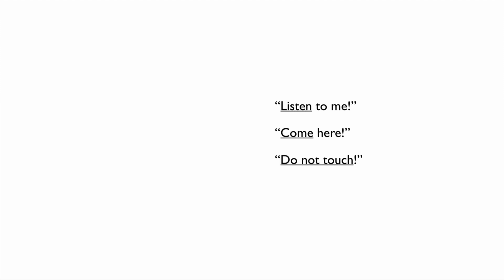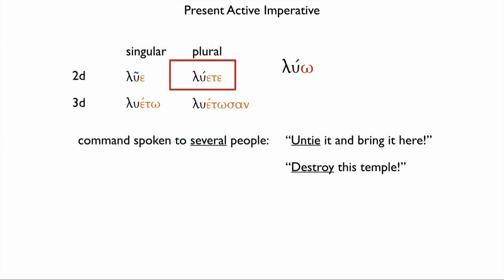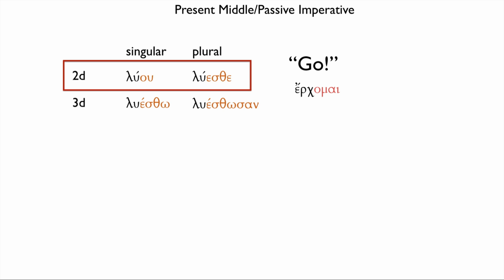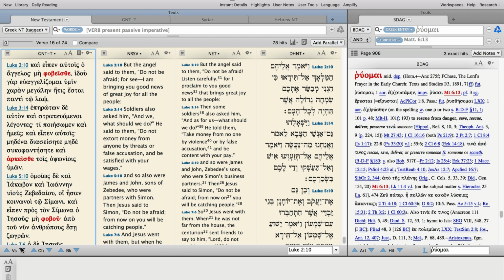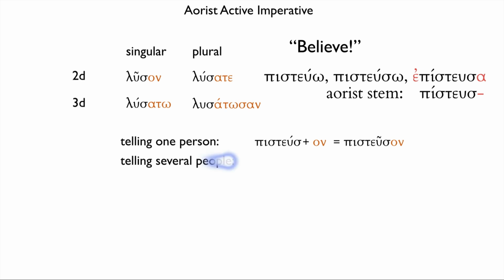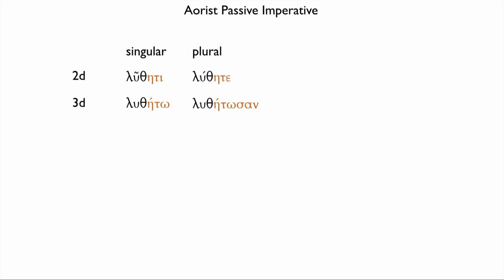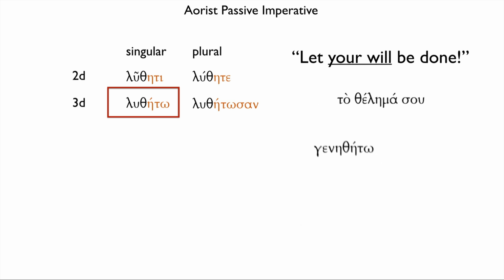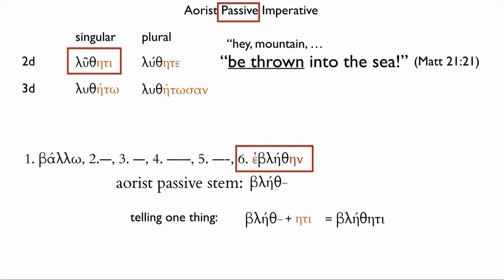Greek Imperatives (Croy chapter 26)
Introduction to the forms (and meanings) of Greek imperatives